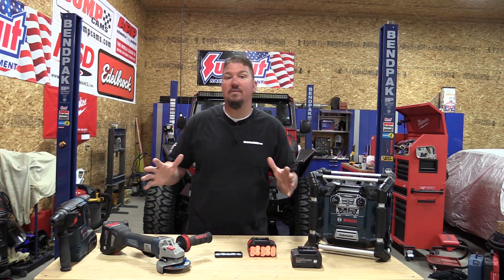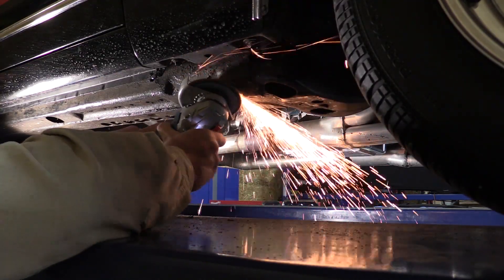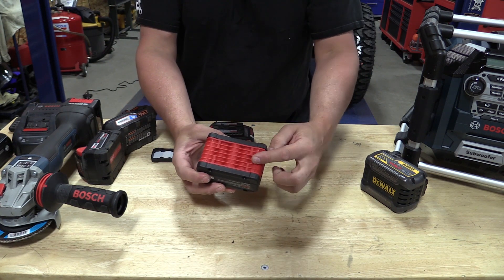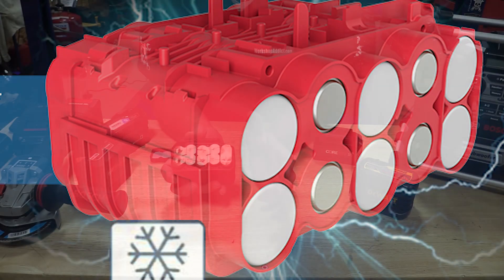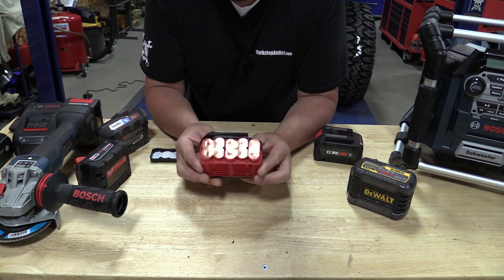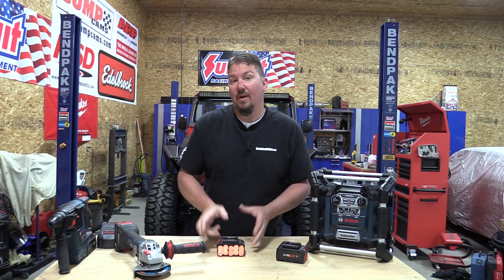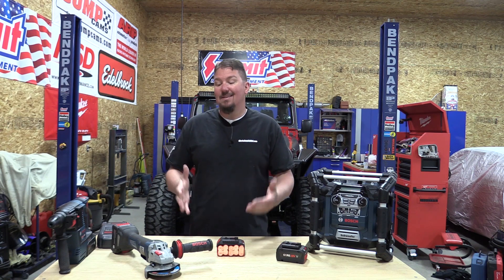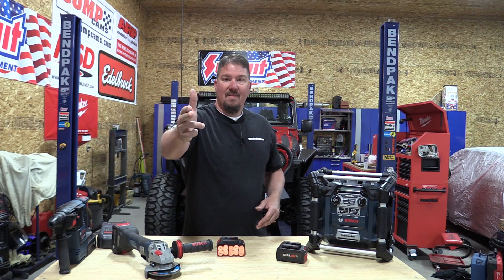Why We Are Excited About New Battery Technology in Tools Right Now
Cool Pack Battery Technology - Battery technology is changing rapidly right now with the small battery packs allowing for large amp draw.  The discharge rate in some of the new battery packs causes some of the cells to heat up rapidly and not allow the block of batteries to dissipate the heat quick enough to stop a thermal shutdown.  Heat and low voltage are two killers to Lithium Ion batteries.  While the voltage of the cells can be controlled with circuit boards in the battery packs and within the tools, the cooling of the cells is left 100% up to the design of the battery.  Many of the tool brands will stack the cells on top of each other allowing them to touch each other and trap the heat inside the battery pack.  If you watch our reviews, we try to test the tools for this and show you how fast this can happen under hard use.  Our thermal imaging camera tells the story well.

With all the hype around the new 3P large 12Ah batteries coming, we thought this was a good time to discuss what will be happening in the future to the smaller 6Ah battery packs to allow them to give the tools we use daily more power and stay cool.  The Bosch Core 18V battery pack allows us to show you a great design that allows the individual cells the ability to shed heat to the outside of the pack, similar to a radiator on a car.  The red fins on the bottom of the battery are designed to help that heat from the center of the battery to be moved to the exterior.

Look Inside the Bosch Core 18V
We do not recommend that you take apart your battery at home as it can be dangerous and will void any warranty.  When you remove the side covers on the Bosch Core 18V you can start to see the red case that separates the individual cells hand helps to move that heat away from the cells.  There is no magic going on in this battery pack, it is a simple design that has been used for years to cool many other items.  But Bosch is one of the first to use it in a tool battery to help the tool to run longer and the battery pack to last longer.

The Bosch Core 18V uses larger 20700 cells than the standard Bosch Fat Pack that uses 18650 cells.  The larger cells are a larger amp hour allowing Bosch to run a 2P battery and get 6.3Ah.  In many other competitive batteries, a 6.0Ah battery pack would use a 3P stack of batteries

Technology is allowing for smaller and more powerful tools and the battery technology is following quickly.  What each manufacturer is battling in this is heat in both the tool and the battery.  so over the next few years, we will see more cooling in both the tools and the batteries we use.  We highly encourage you to feel your battery on your tool after it has been used.  If the tool has been used for a while or it has been used hard, you will notice the battery is warm.  Take note of how long that heat stays in the battery.  Remember, heat is hard on Lithium Ion cells.